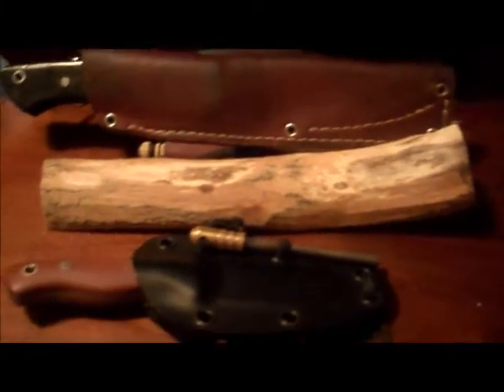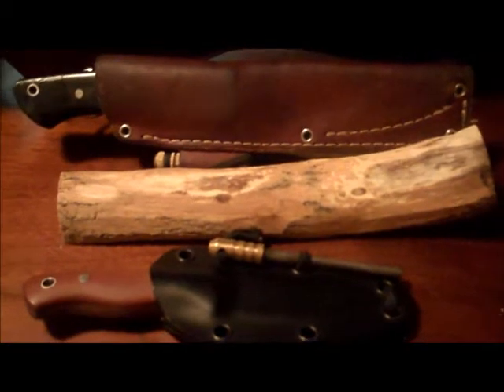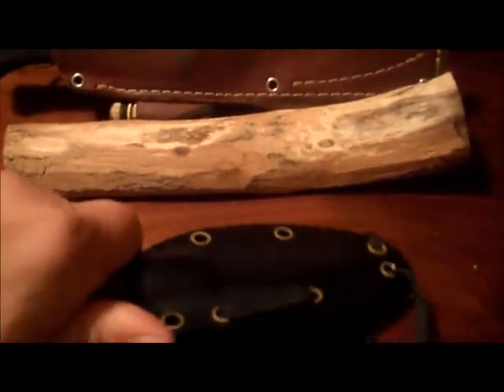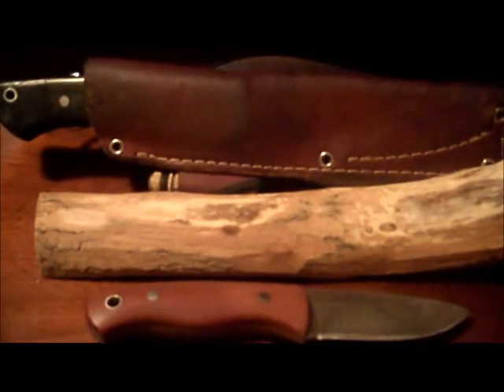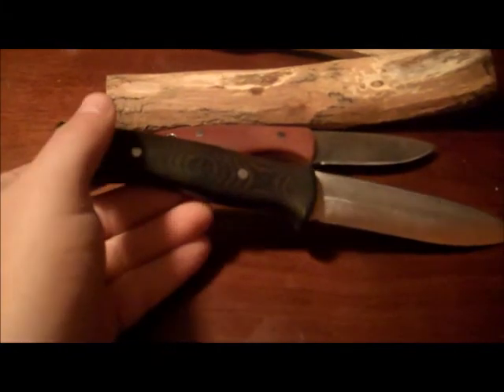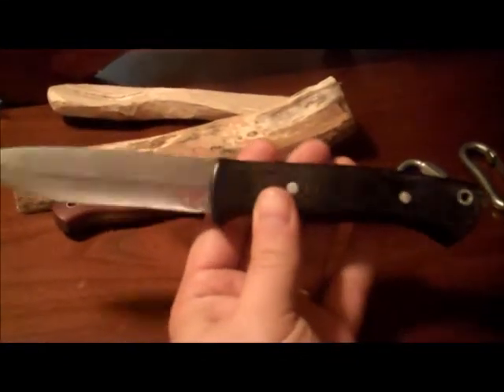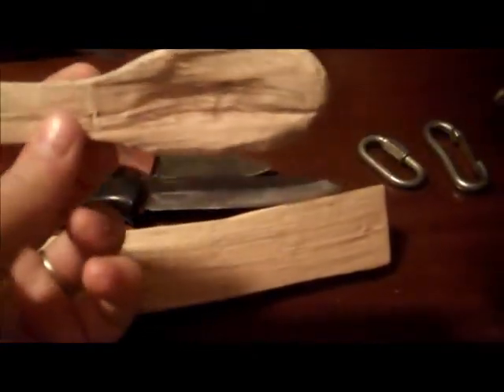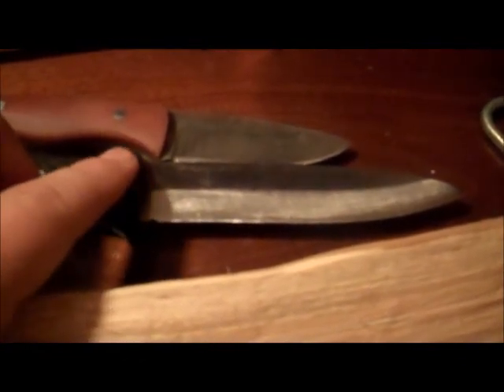Knife talk.wmv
A revisit of my Sugar Creek Knife Works. Woods-bum and My Bark River Knife and Tool Nebula.